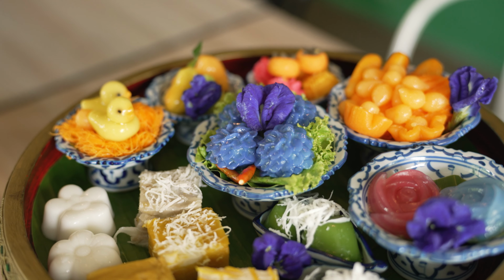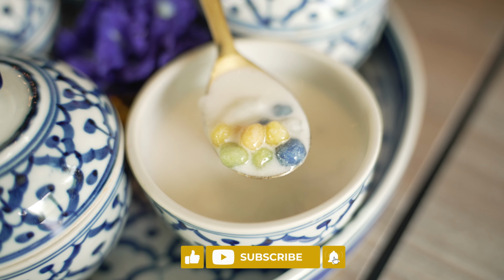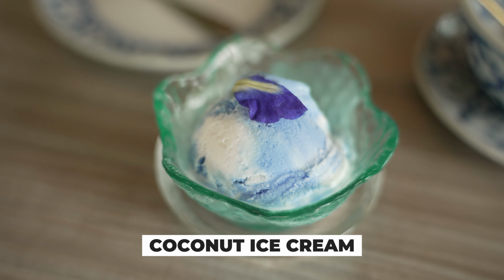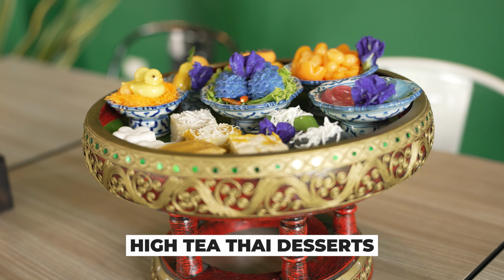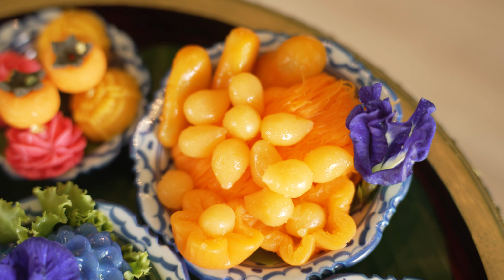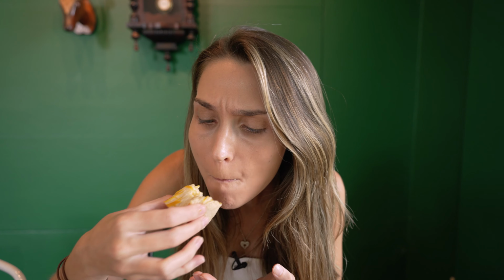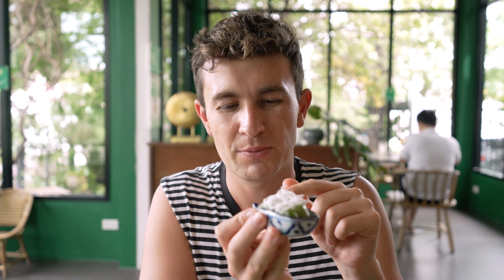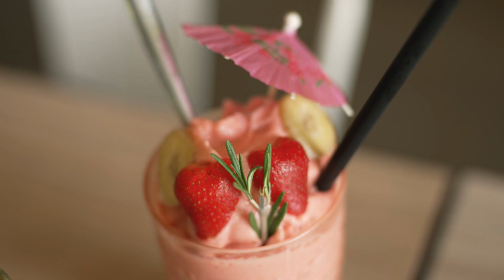We Try Traditional THAI DESSERTS for the FIRST TIME (so surprised!)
Traditional Thai Desserts are BEAUTIFUL, this is not what we were expecting...

Italy brought us tiramisu, America created the apple pie and Japan invented Mochi, so it is time for us to see what Thailand brings to the international dessert table. Join us as we go to a traditional Thai dessert Cafe for the first time to try their colorful and bizarre desserts.

It’s the easiest way to support us! 🤍

🕙 Timestamps
00:00 Intro
00:37 Baan Dok Pud Traditional Thai Dessert Cafe
00:52 Peak Poon Thai Dessert
01:18 Bualoy Thai Dessert
02:05 Klong Klang Thai Dessert
02:40 Coconut Ice Cream Thai Dessert
03:13 Plakrim Kaitao Thai Dessert
03:50 Plakrim Perk Thai Dessert
04:19 High Tea Traditional Thai Desserts
04:34 Tong Yip Thai Dessert
05:02 Foy Tong Thai Dessert
05:25 Chor Muang Thai Dessert
07:59 Luk Chup (Muang Bean Candy) Thai Dessert

Sony A7s III
Sony A7 IV
Tamron 35-150mm f2-2.8
Tamron 17-28mm f2.8
Samyang 50mm f1.4 II
Rode Wireless Go II
Sony ECM-B1M Shotgun Mic
DJI Mavic Pro 2
Tascam DR-10L Audio Recorder
Wandrd PRVKE 31L Travel Backpack
Sony WH-1000XM4 Wireless Headphones
Shell Thunder SSD Enclosure
Sabrent Rocket Q 4TB
ProGrade Digital SDXC UHS-II SD Card
ProGrade Dual-Slot SD Card Reader